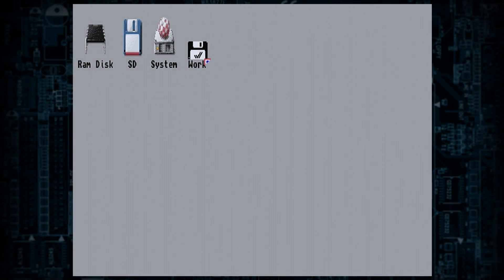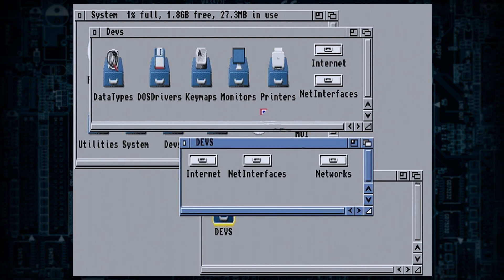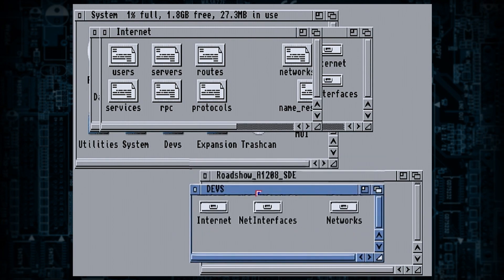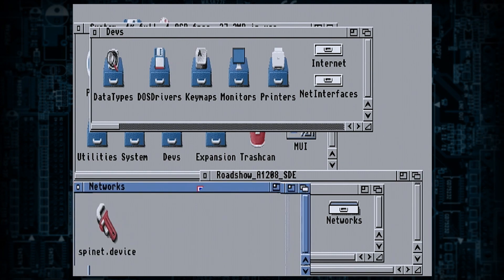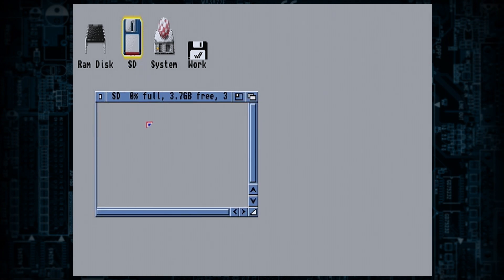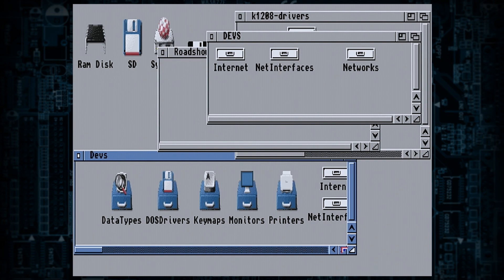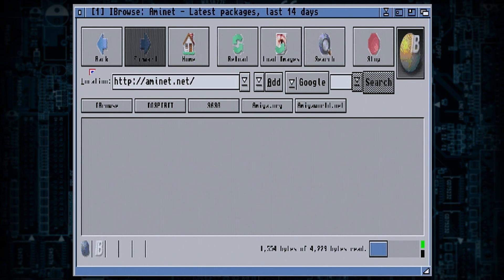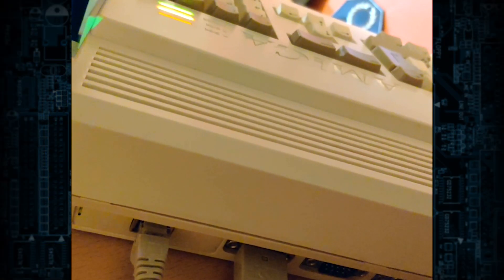Amiga A1208 SD Card and Ethernet Install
In this video I explain how to configure your Kipper2k/TerribleFire A1208's SPI SD Card and Ethernet/WiFi adaptor for your Amiga 1200 (what a mouthful lol)...

I use the official drivers and my own pre-configured files which are found for download below.
I hope you find this useful as it was a lot of effort for me to try and work out how to get this baby working! :)

A HUUUUGE THANK YOU to INDIGOLEMAN, Allen1 & Patrik from the English Amiga Board for the help setting this up.
Also thanks to Solidcore for building and selling me this baby.

I hope this eases your pain guys haha! :)
PEACE and Amiga Forever!!!

Ant

Copy all of the following to your main Workbench install harddrive (usually DH0: or SYS:)

(file copy locations)
DEVS:Networks/spinet.device
DEVS:spisd.device
DEVS:DOSDrivers/SD0

Install it and the SD slot should work on next boot.

From my Roadshow pre-configured package, copy all of the following to your main Workbench install harddrive (usually DH0: or SYS:)

(file copy locations)
DEVS:Internet/name_resolution
DEVS:Internet/routes
DEVS:NetInterfaces/spinet

UPDATE:

If your card constantly crashes, you may have the dreaded A1200 timing bug!... I did.